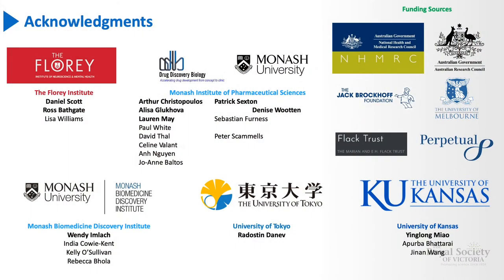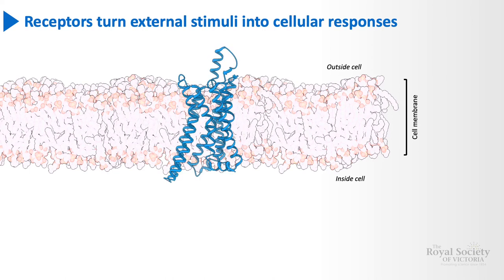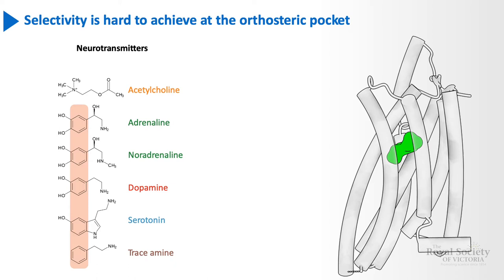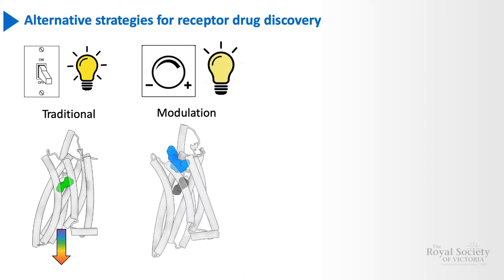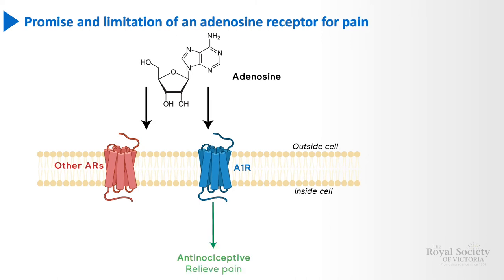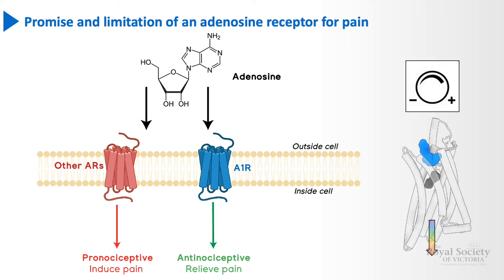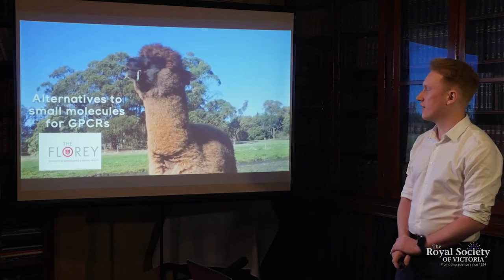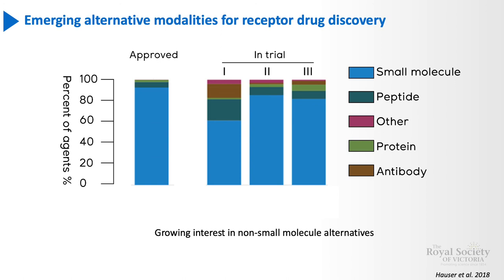Improving Drug Discovery: A Molecular Understanding of Cell Receptors (Short)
The human animal is multicellular – an organism comprised of trillions of smaller organisms. As with any complex organisation, each individual cell in our body must communicate with and respond effectively to the collective to keep our systems working. Our cells send chemical messages to each other – neurotransmitters – and receive these signals through the use of special proteins on their surfaces – receptors – that comprise and interact with the “extracellular matrix,” an intricate network of specialised molecules that perform structural, biochemical and signalling functions between our bodies’ cells and systems.

The largest family of cell-surface receptor proteins are called G Protein-Coupled Receptors, or GPCRs. GPCRs respond to extracellular stimuli such as hormones, neurotransmitters, peptides, metabolites and odours, while controlling a variety of physiological functions. Importantly, they have been found to have an excellent response as drug targets and are thus very useful in developing effective medicines to combat serious disease. Currently, GPCR targets are implicated in around 25% of all medicines approved by the USA’s Food and Drug Administration.

However, many hurdles remain to improving GPCR drug discovery, requiring an expanded, interdisciplinary approach to open the door to new therapies.  Here, Dr Christopher Draper-Joyce from the Florey Institute of Neuroscience and Mental Health introduces us to new, proof-of-concept approaches that promise the development of safer and much improved options for GPCR therapeutics.

Chris is the RSV's 2021 Winner of the Phillip Law Postdoctoral Award for the Biomedical and Health Sciences.

Produced by the Royal Society of Victoria with the support of the Inspiring Victoria program.